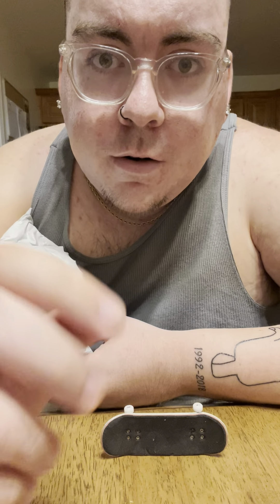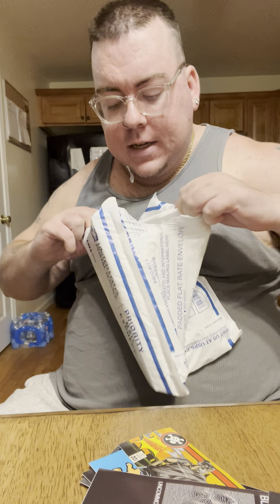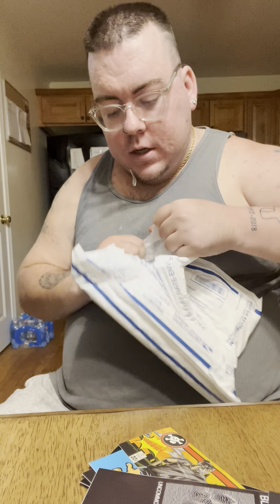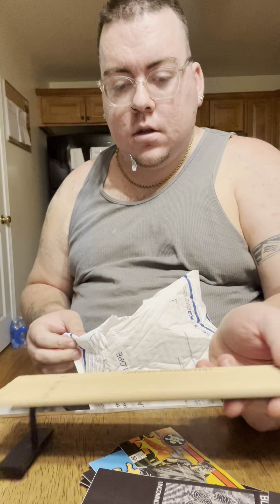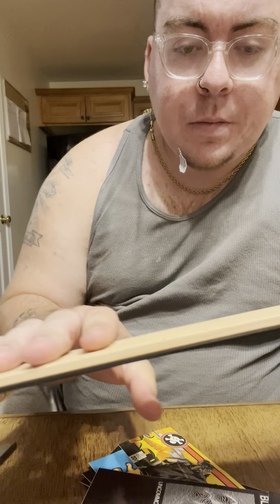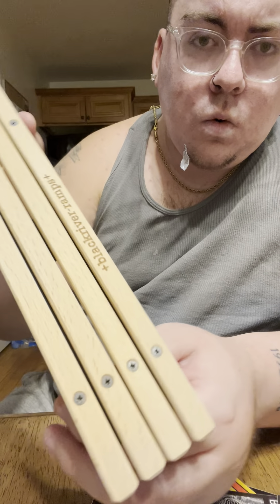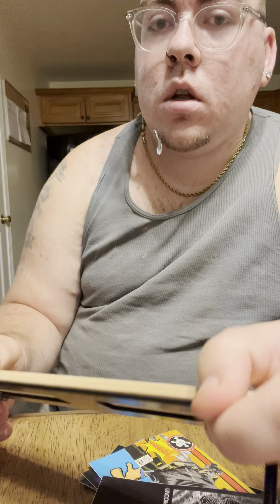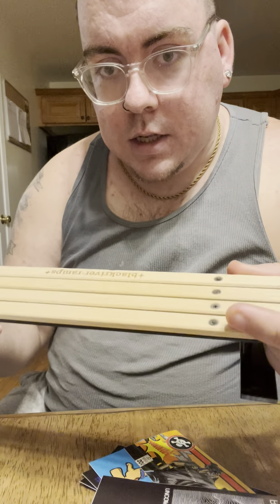Flat face fingerboard unboxing